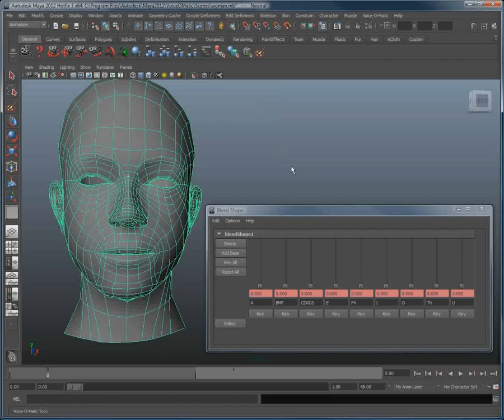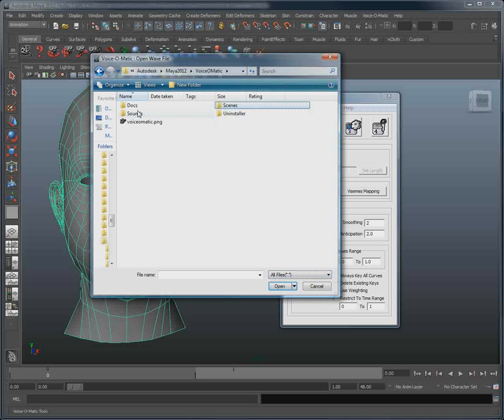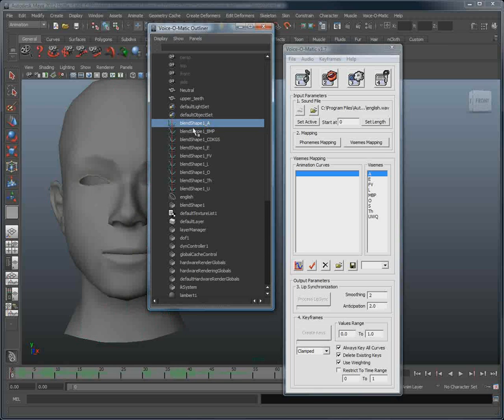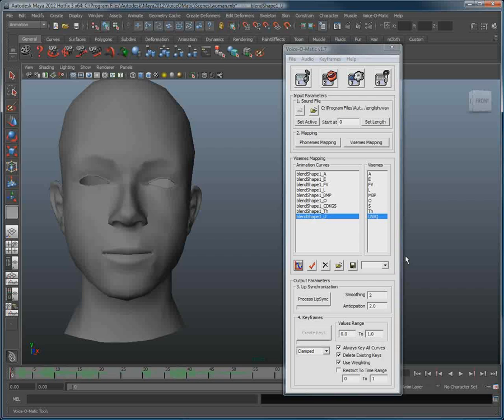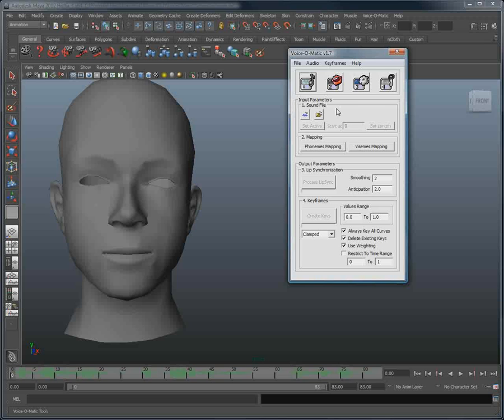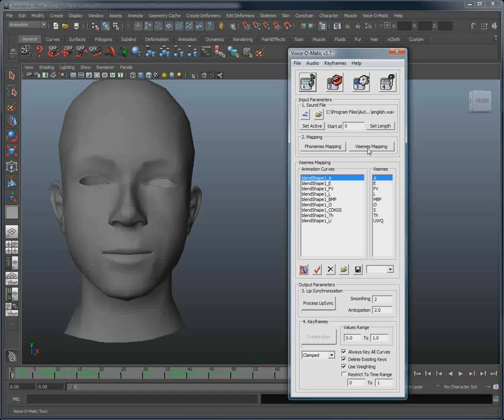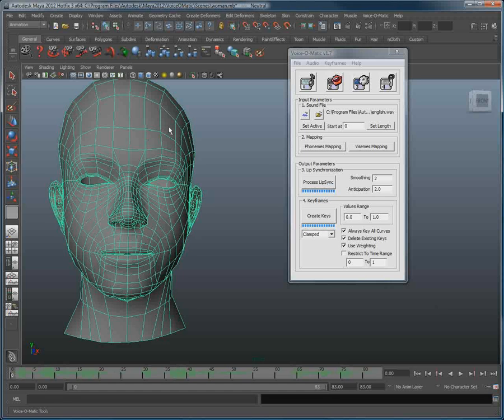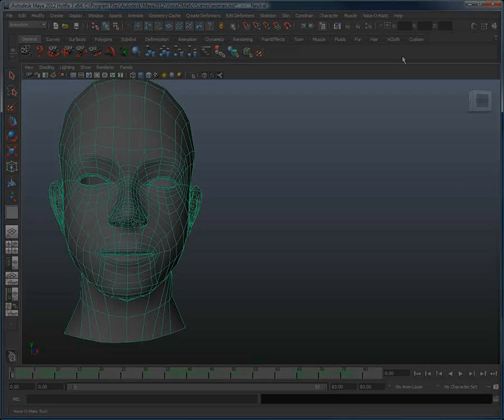Using VOM files in Voice-O-Matic (Maya Edition)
Here is a quick video depicting the use of VOM files to save mapping setups within Maya using Voice-O-Matic (Maya Edition)

Discover more features about our automatic lipsync solution and download the trial version